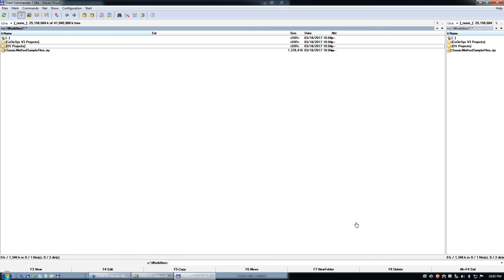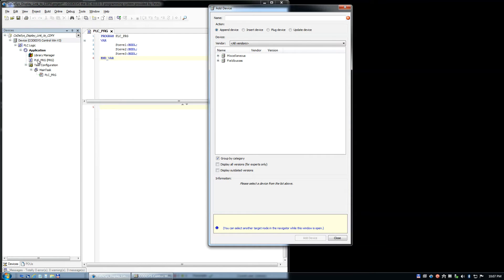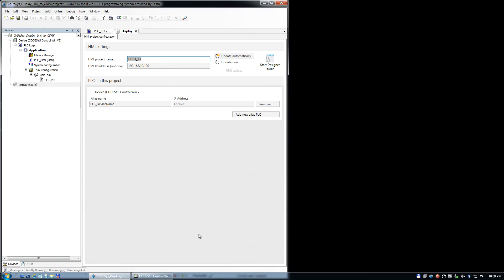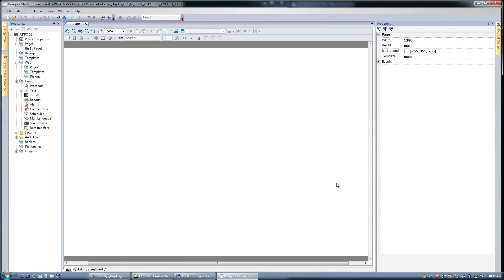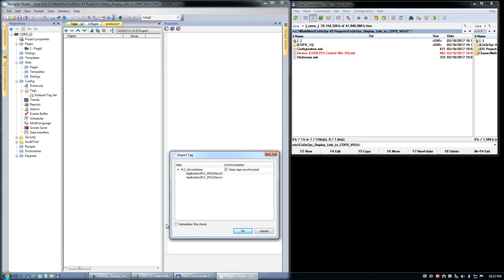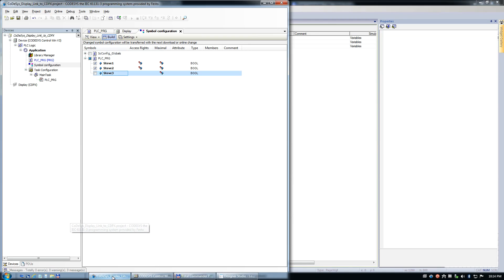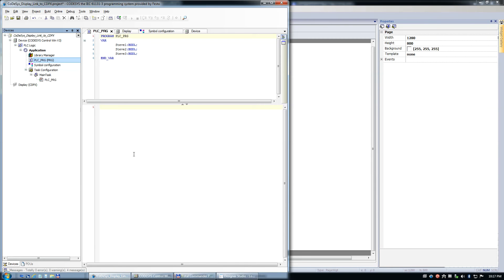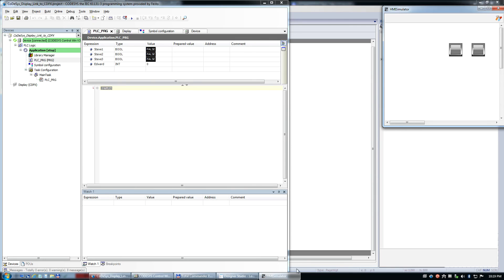CDPX Tag Linking - Display Link to CDPX V3 5 4 01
This video is one of three in a series.  It explains how to setup a CoDeSys V3.5 PLC (Programmable Logic Controller) Project and link/connect the PLC variables to a CDPX HMI (Human Machine Interface) from Festo.

Using the latest method a CDPX Display Device is added to the CoDeSys project and configured.  From within the CoDeSys project, the DS (Designer Studio) project is then started.  This then links the tags between the CoDeSys project and the Designer Studio project and they will be updated automatically.  The tags can now be linked to the screen objects.  This process is slightly different with the different Versions of CoDeSys and therefore there is a video for each of 2 versions.